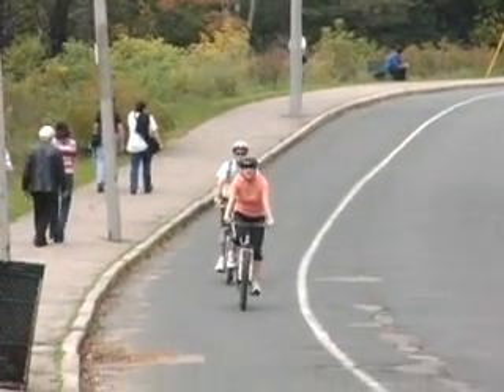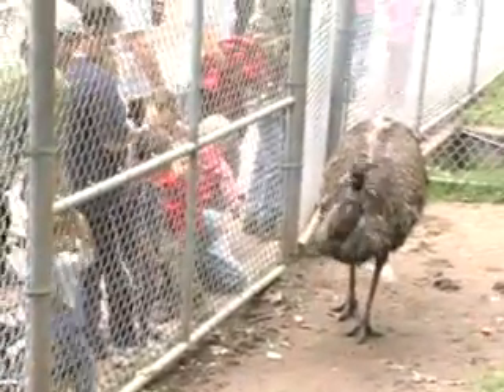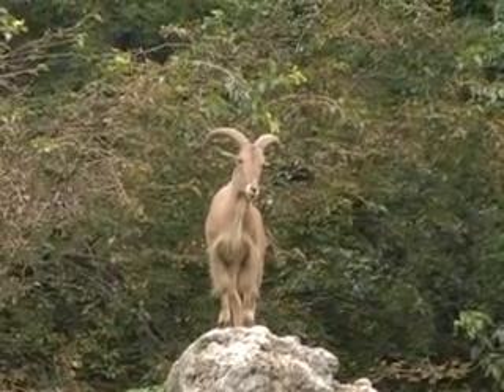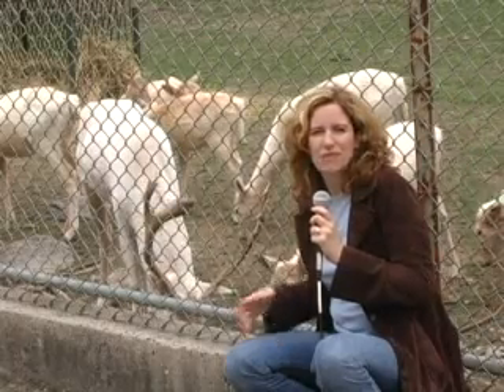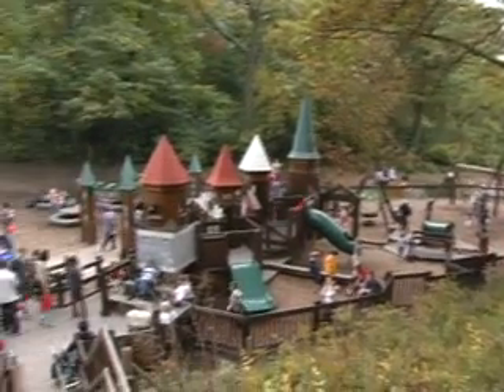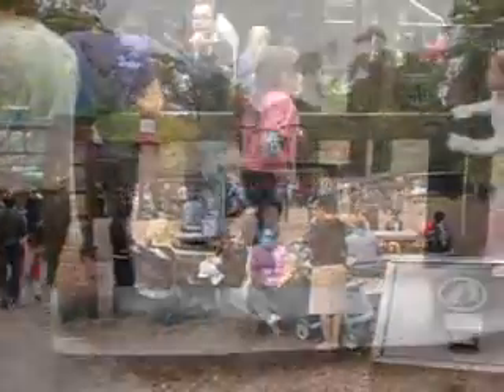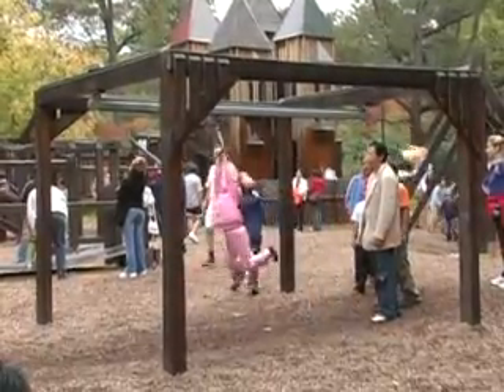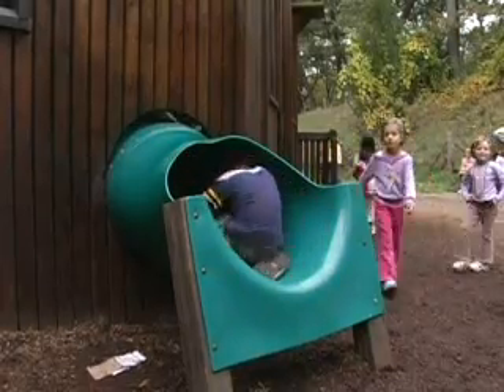Toronto Clips - Hiking in High Park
OCTOBER 9 - HIKING IN HIGH PARK
June takes in the fall foliage and some animals too at Toronto largest public park.

FROM TORONTOCLIPS.COM, 2006